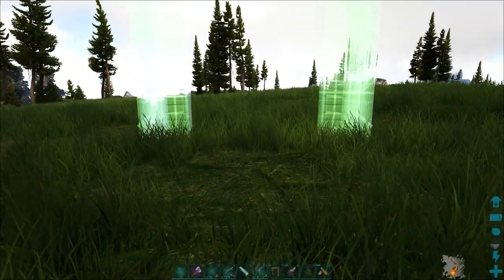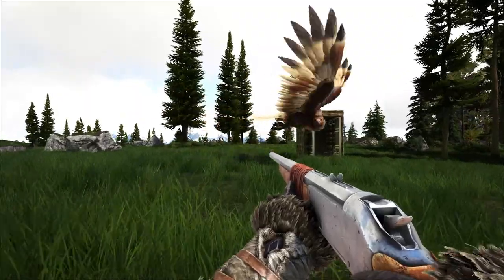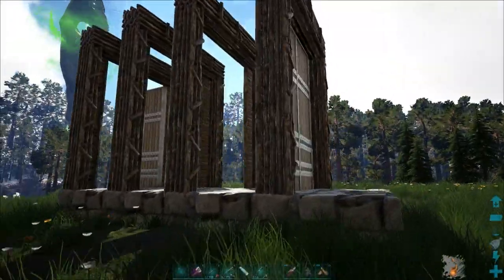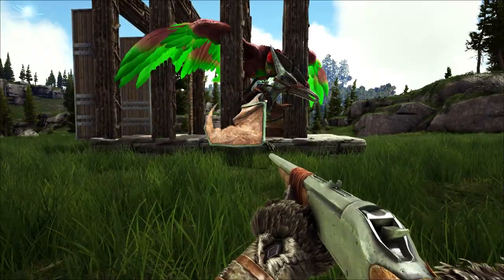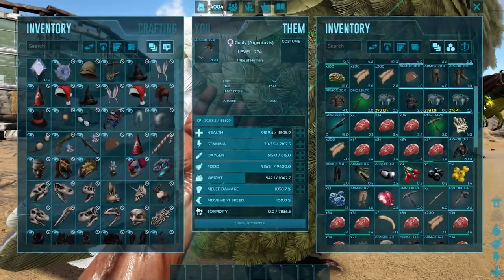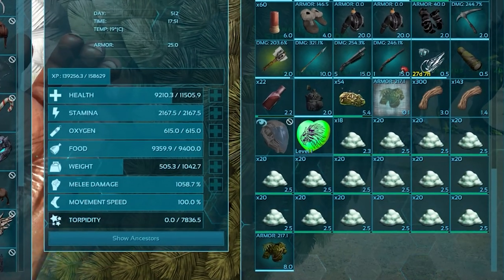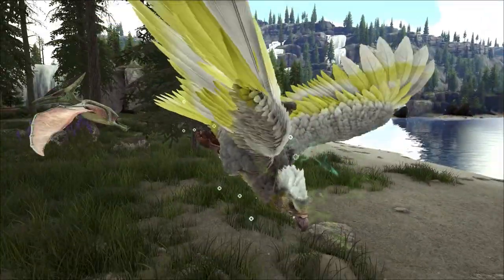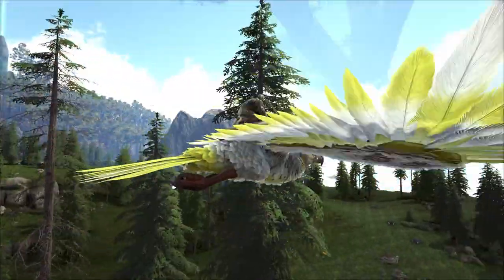How To Tame The Argentavis (A Complete Guide)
The easiest method to tame an Argentavis and everything you need to know about this creature. The continuation of a playlist dedicated to highlighting reason's to tame the many creatures in Ark and their different abilities in a complete guide.

The music used was from epidemic sounds.